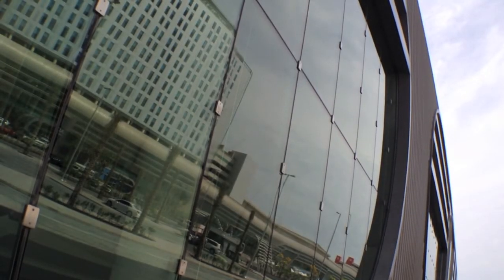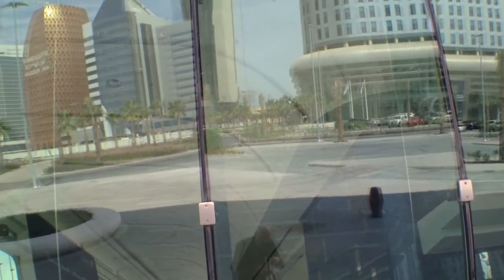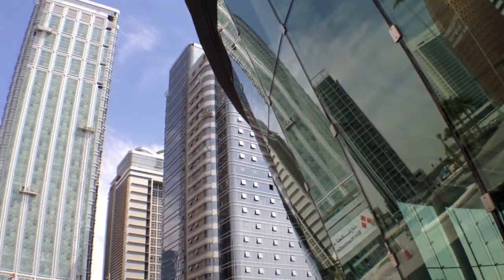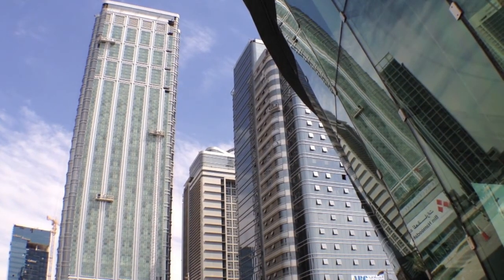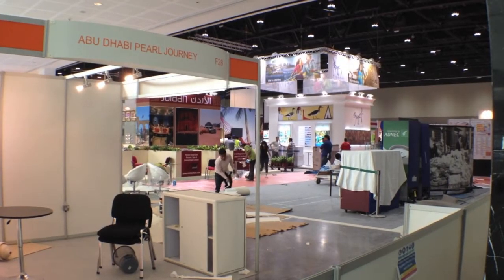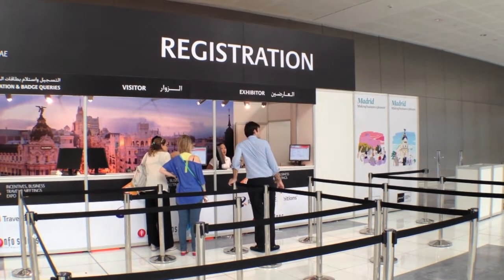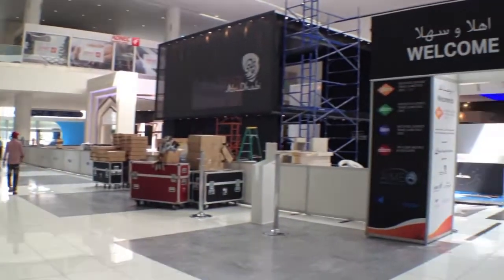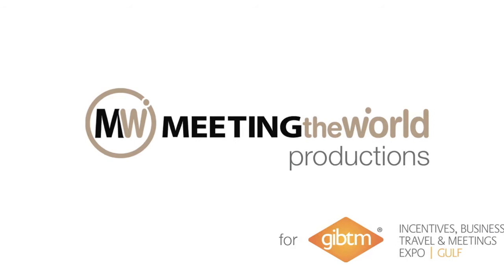GIBTM LIVE: Welcome to the show...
Meeting the World's Ian Whiteling welcomes you to GIBTM 2013 and gives a quick taster of the last-minute preparations...